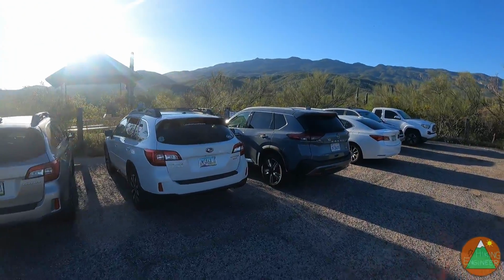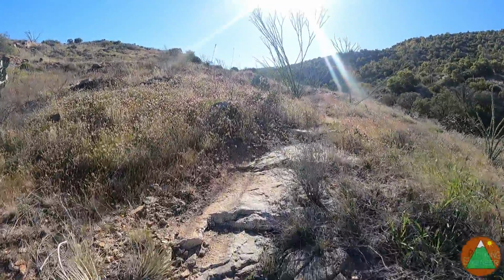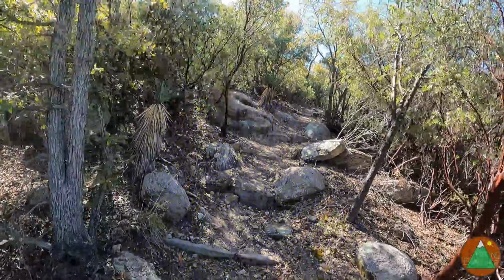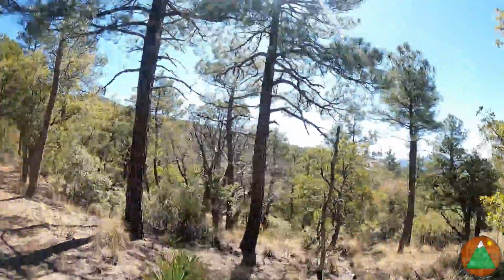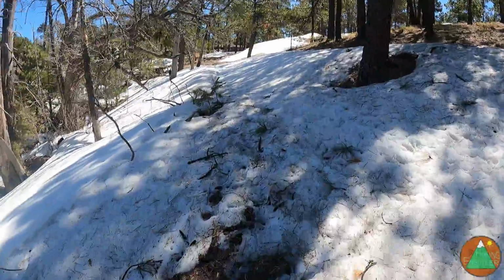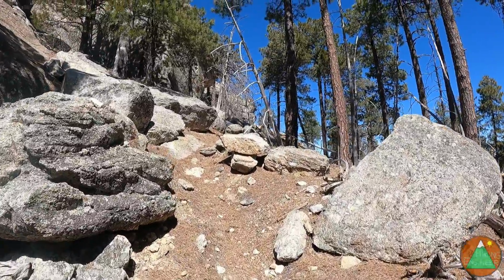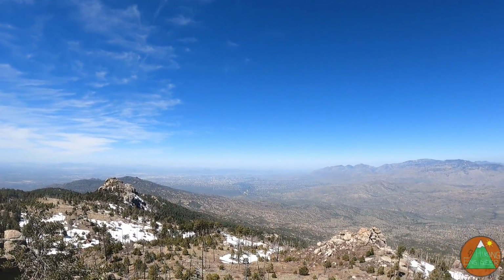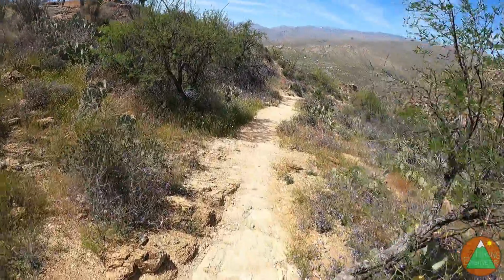Mica Mountain + Spud Rock Day Hike - Rincon Mtns, Tucson, AZ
Mica Mountain is a tall prominent peak in the Rincon Mountains easily visible from many points in Southern Arizona.  This a long day hike, over 25 miles, but very nice joggable trail.  There are no views from the summit, so be sure to hit Spud Rock to actually get views!  I started from Douglas Spring trailhead, came up to the Cowhead Saddle, then went east along the ridge to the summit.  If you like this hike be sure to check out my videos on other high peaks in the area, including Rincon Peak, Mt Wrightson, Mt Lemmon (from Sabino Canyon), and Baboquivari.